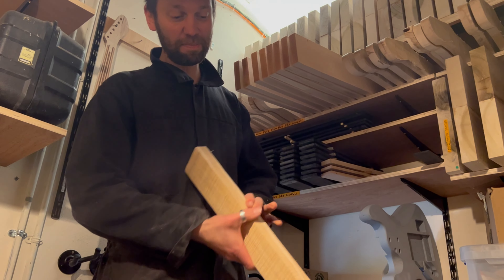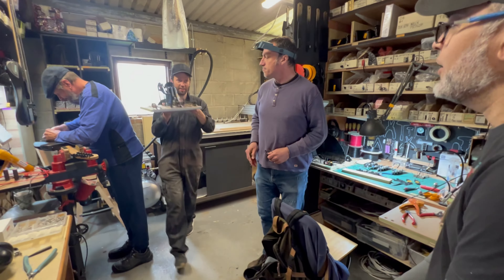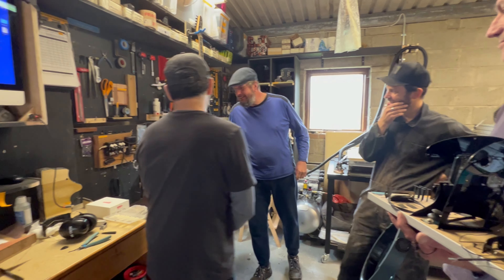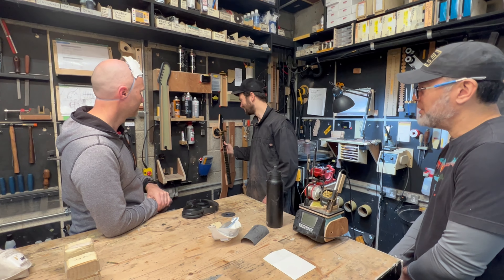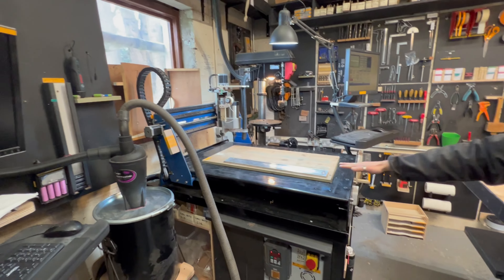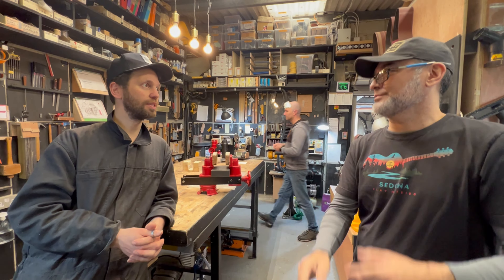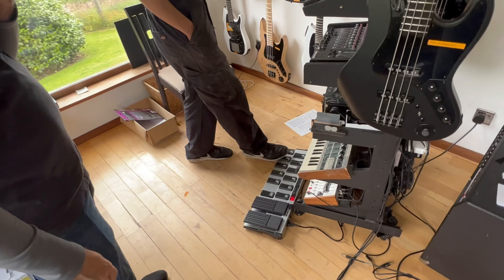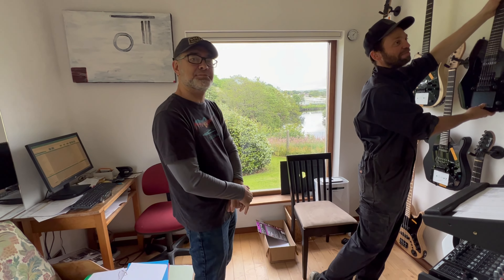A Tour of the Rob O’Reilly MIDI Guitar Factory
This is a full interview with Rob O'Reilly in person at his factory in Ireland. We met his crew and get a glimpse at his production of a fablous instrument known as the Expressive MIDI Pro II. I believe this is the instrument that we all have been waiting for according to @PaulDavidschannel. I think Rob O'Reilly is a modern day genius luthier that has constructed an amazing instrument. We explore the craftsmanship, the assembly, & incredible uniqueness of what I consider the top guitar MIDI controller today.